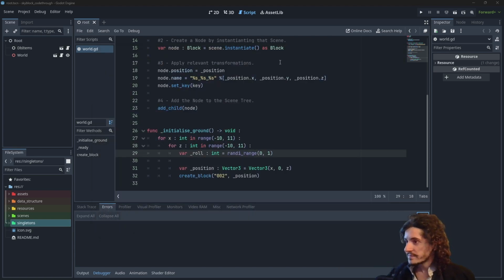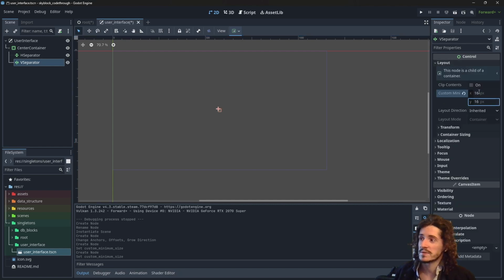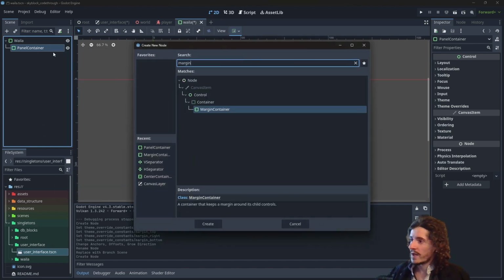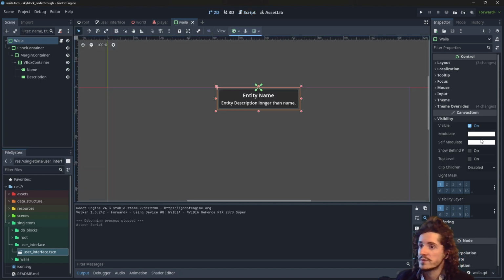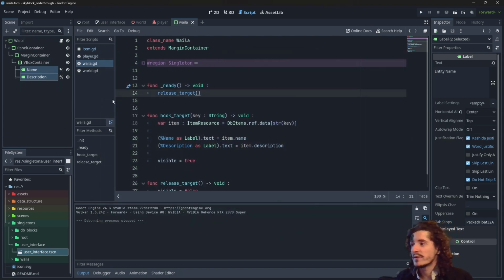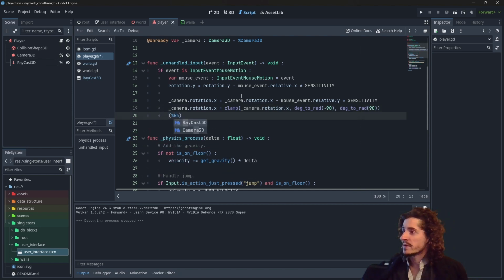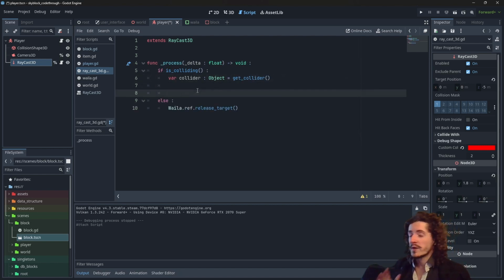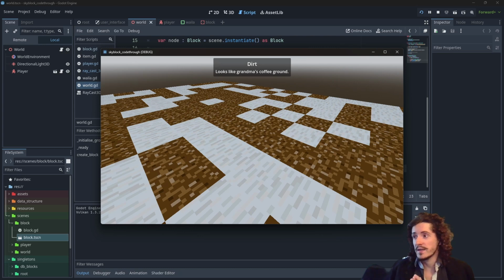Skyblock in Godot - WAILA Raycasting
In this series we're learning how to make a Minecraft like game in Godot.

Chapters :
00:00 - Intro
00:47 - About Canvas Layers
01:39 - Create a new Canvas Layer
02:02 - Adding a Crosshair
04:55 - Ghosting the User Interface to allow the Camera to be controlled
05:25 - Create a Waila User Interface Node
06:40 - Populating the Waila Scene
09:06 - Create a Waila Script
09:21 - Waila → ReleaseTarget
10:26 - Waila → HookTarget
13:45 - Create a RayCast3D
14:27 - Setting up the RayCast3D
15:47 - Move to RayCast3D to match the Camera3D position
16:17 - Match the Rotation of the Raycast with the Rotation of the Camera
17:05 - About RayCast collision
18:17 - Create the RayCast3D Script
19:03 - When we are NOT colliding
19:22 - When we are colliding
20:22 - Block → GetKey
20:48 - RayCast3D → Process
21:50 - Bring back the Random Block Generation
22:55 - Outro